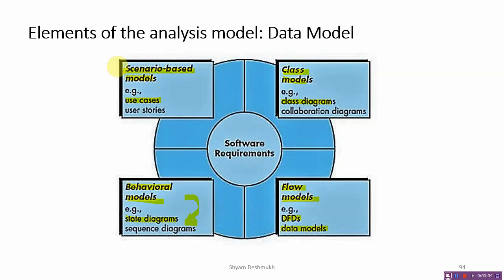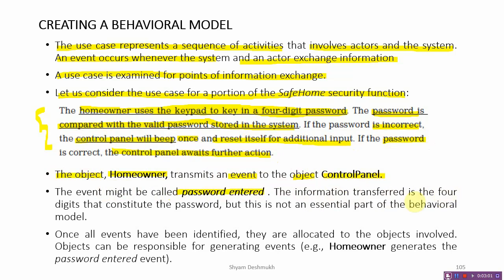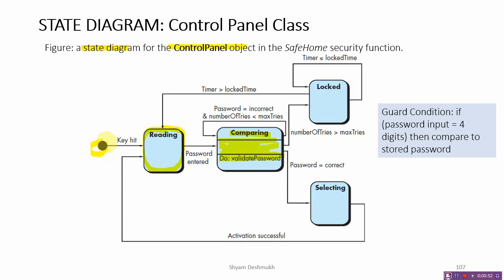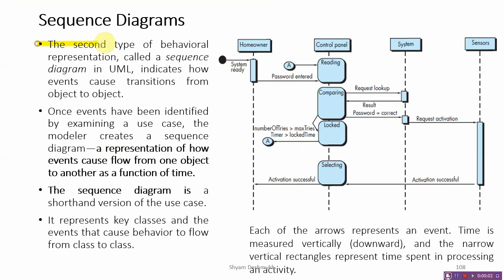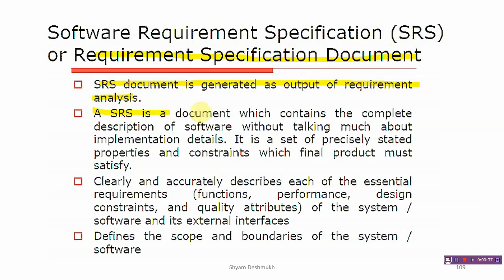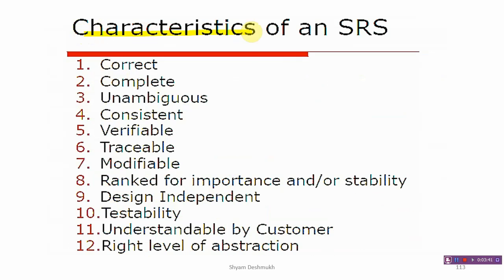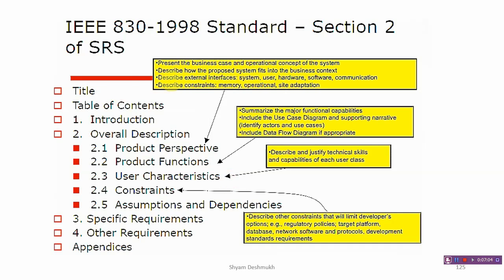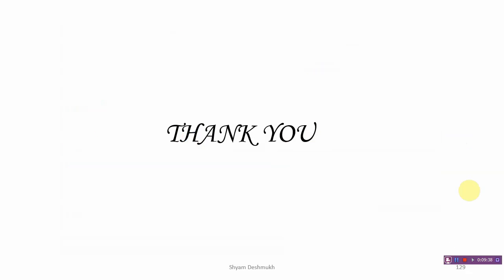Software Engineering and Project Management Unit 2 Part 4 94 128